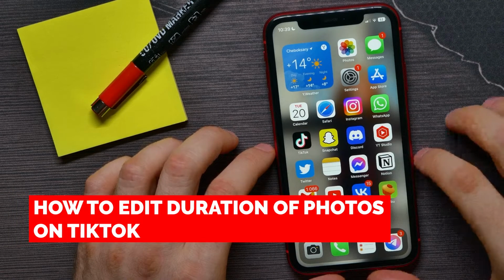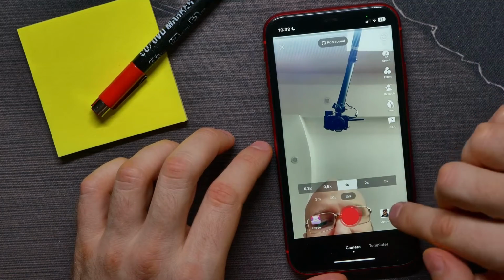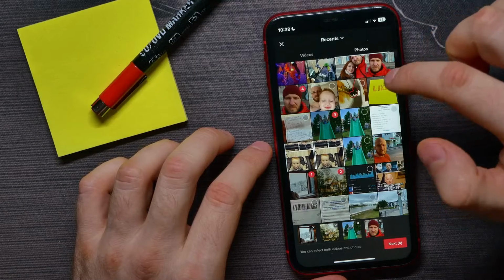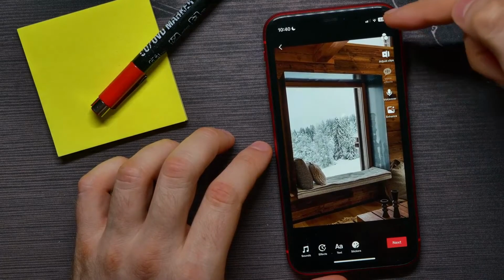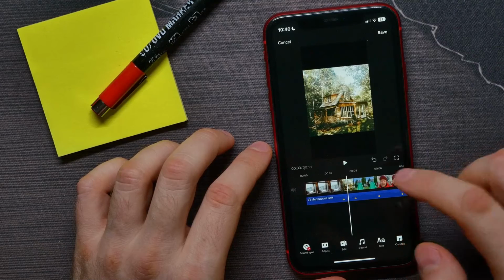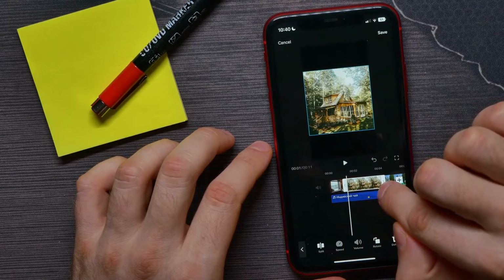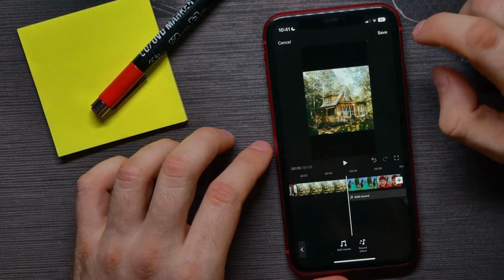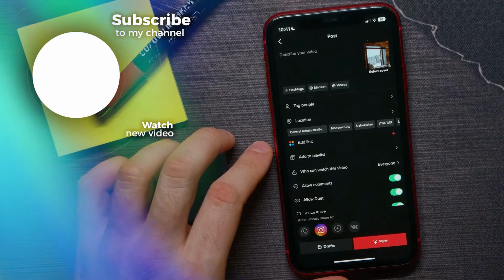NEW! How To Edit Duration Of Photos On TikTok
In this video i show simple way How To Edit Duration Of Photos On TikTok